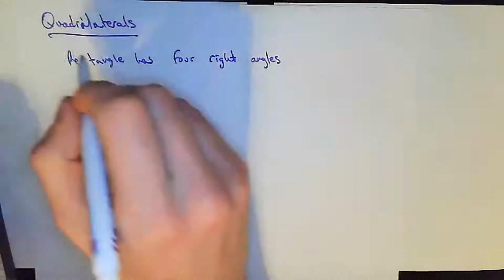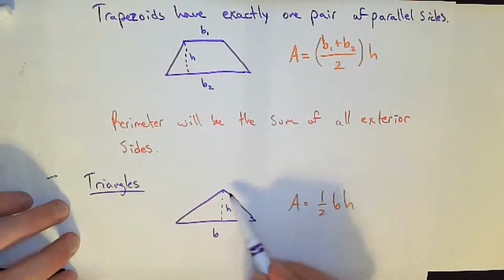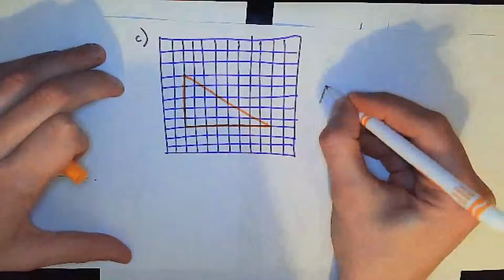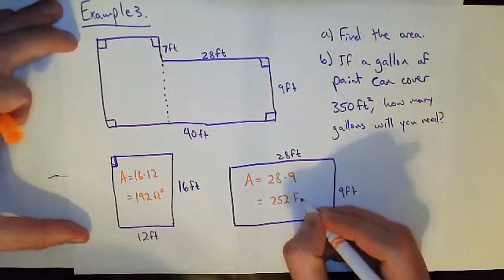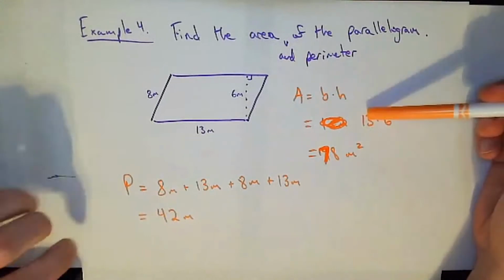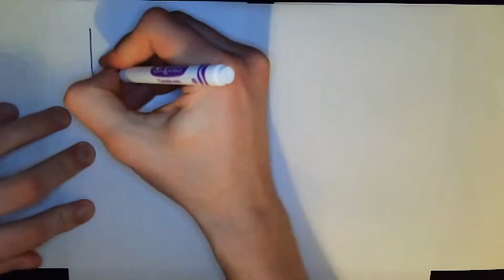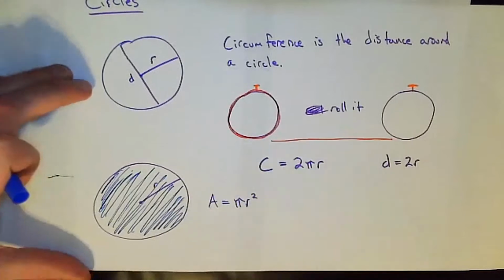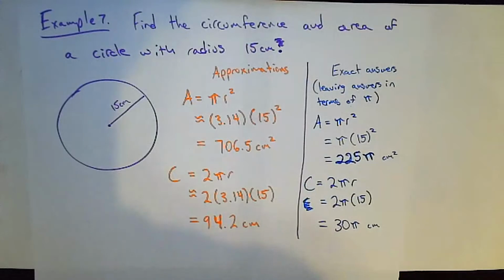Section 6.2 (part 2) (Watch by March 1)